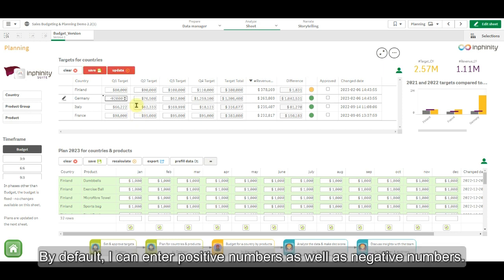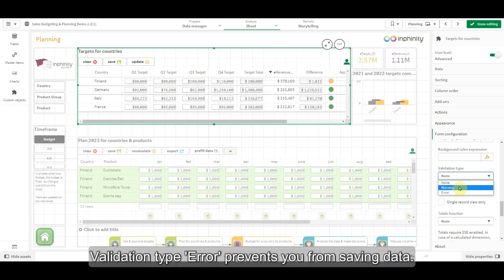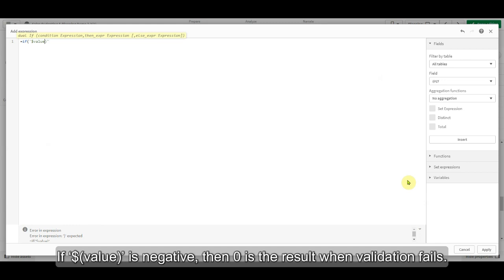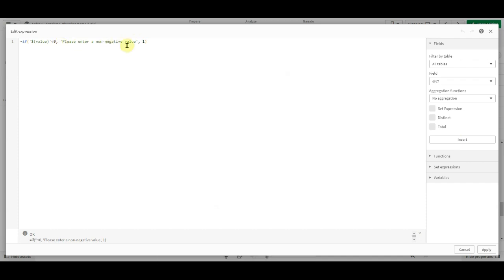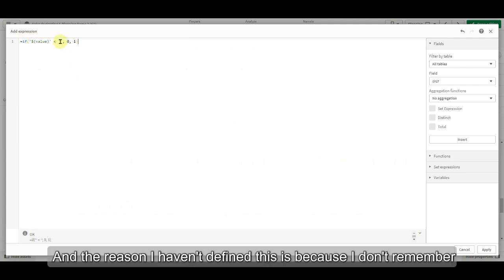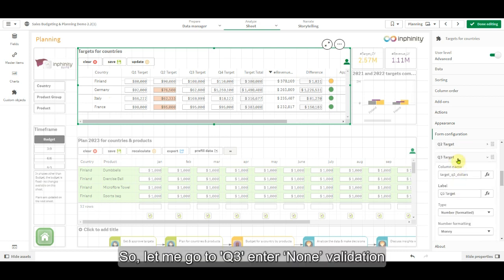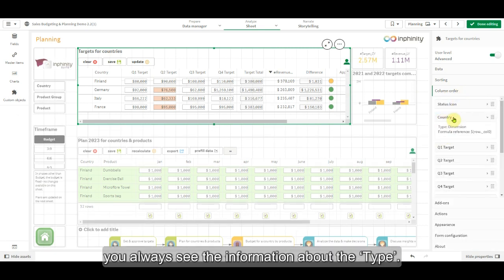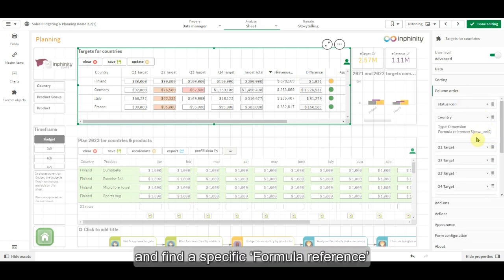TechTuesday Field validation